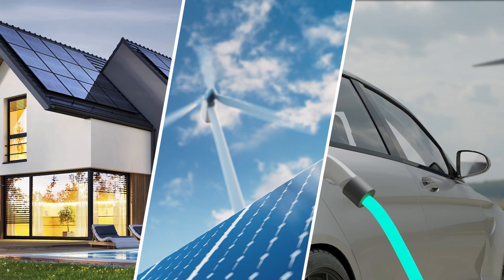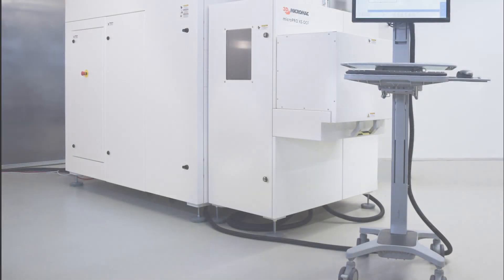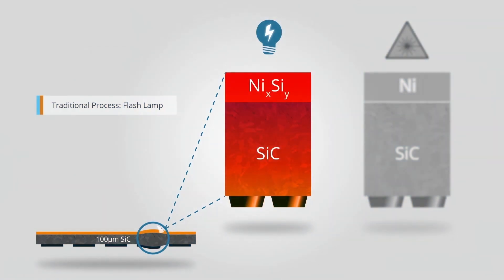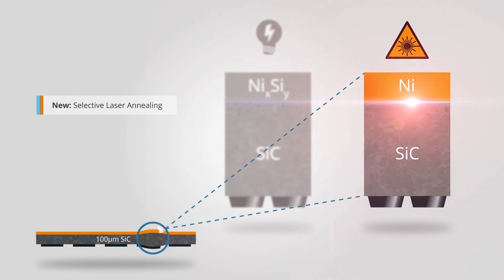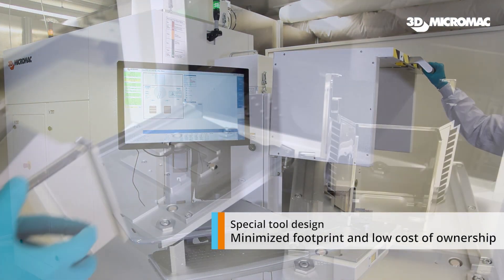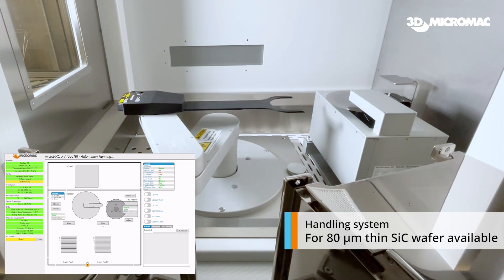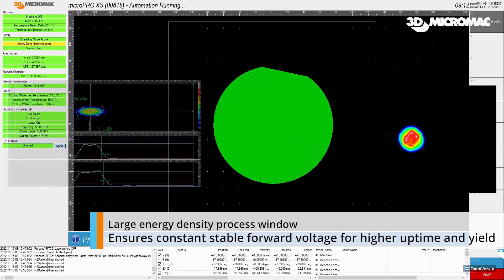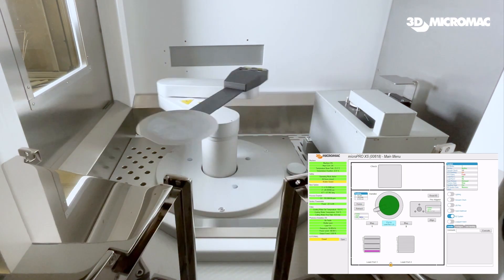microPRO XS OCF - for Ohmic Contact Formation in SiC power devices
Silicon carbide power devices boost power efficiency and minimize energy loss in electric and hybrid vehicles, power supplies, and solar and wind inverters.
3D-Micromac's new microPRO XS OCF is ideally suited for ohmic contact formation in Silicon Carbide power devices.